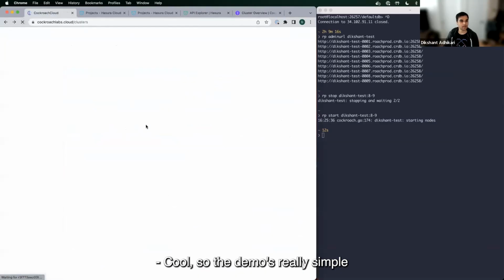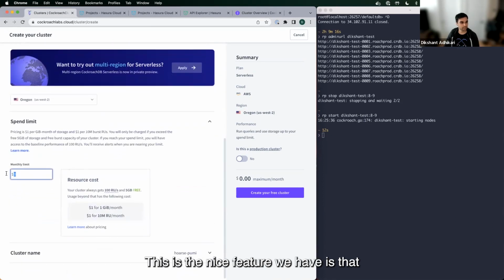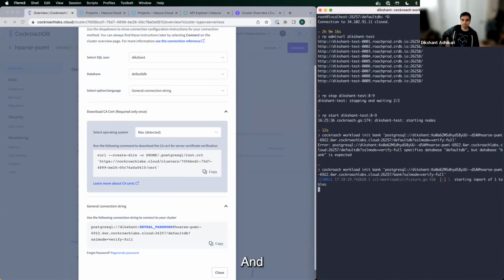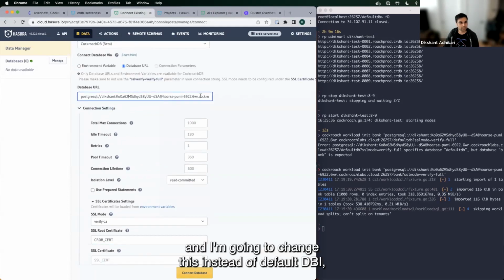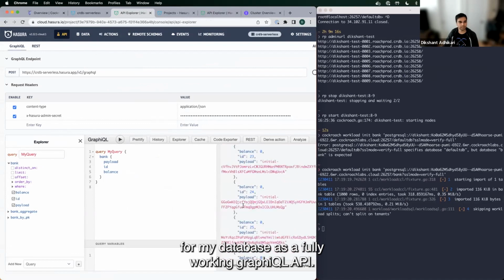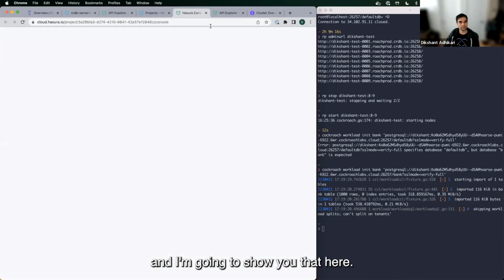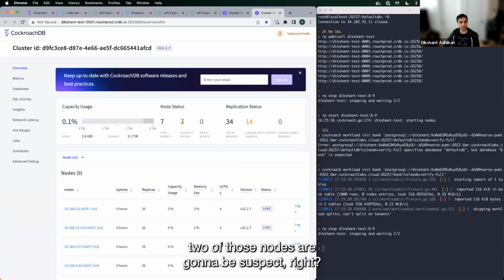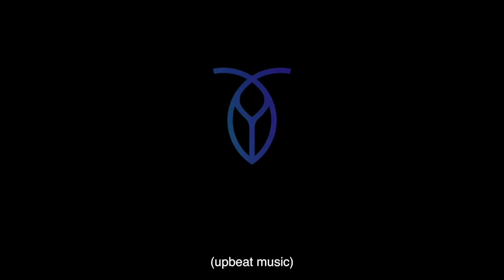Build instant GraphQL APIs with Hasura & CockroachDB | Live Demo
In this live demo you'll learn how to build instant GraphQL APIs with Hasura and CockroachDB. This is an excerpt from a webinar we did with Hasura. Here is the link to the full webinar

00:00 Start in the CockroachDB control plane to select regions (free with serverless, no CC needed)
00:54 Set a spend limit
1:07 Create distributed database cluster
1:25 Generate a password and get the connection string
1:55 go to Hasura and connect the database
2:10 Select the CockroachDB driver
2:28 Add environment variable under settings
2:58 Track the new table
3:13 Build a query to see the instant APIs
3:56 How CockroachDB deals with fault tolerance